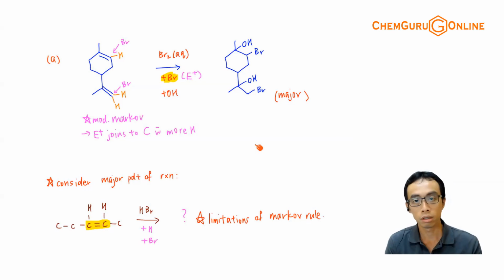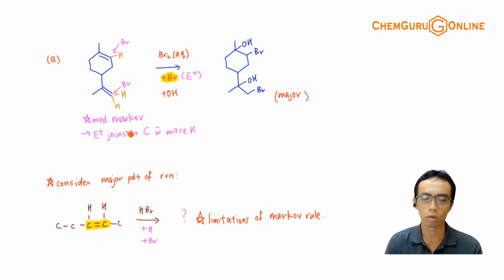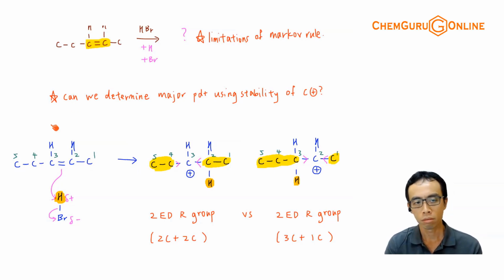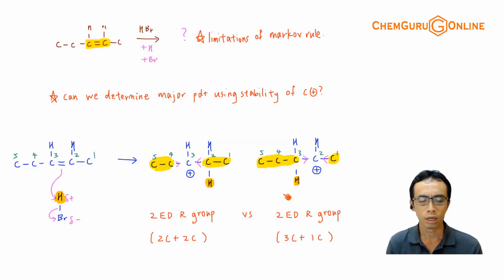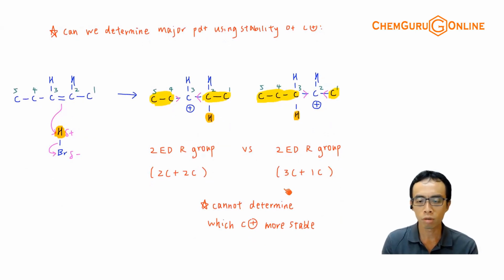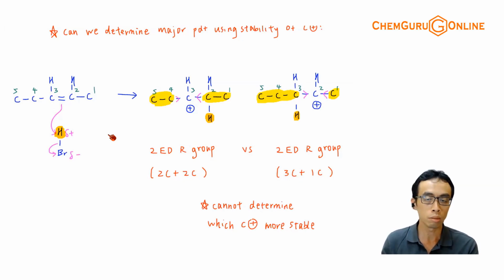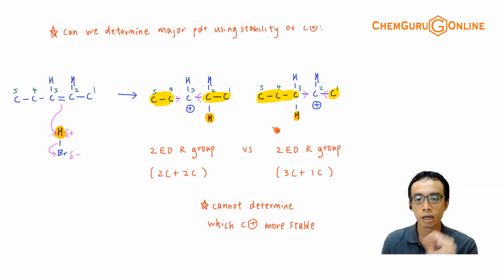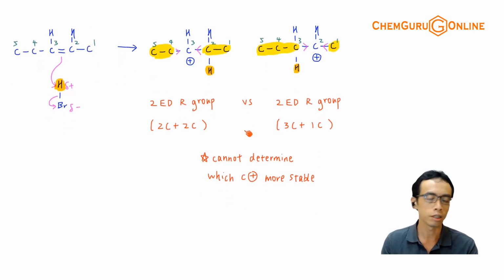Limitation of Markovnikov Rule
In this JC1 webinar we want to understand Markovnikov Rule in depth by discussing its limitations.

Recall Markovnikov Rule states that the hydrogen will join to the carbon with more hydrogen to form major product.

If you are not familiar with this rule for electrophilic addition of alkenes, please view this video here:

Let's consider addition of HBr to the following alkene and try to deduce the major product.

Notice for both alkene carbons, each carbon is bonded to 1 hydrogen and 1 alkyl group.

In this scenario, Markovnikov Rule is not useful to deduce the major product, as the rule requires the alkene carbons to have different number of hydrogen.

Can we then deduce the major product by comparing the stability of the carbocations formed during electrophilic addition?

Let's draw the first step of the EA mechanism to find out.

From the above step we have 2 different carbocations formed when H from HBr is added to the alkene.

The carbocation on the left is attached to 2 electron donating groups - both ethyl groups.

The carbocation of the right is also attached to 2 electron donating groups - 1 propyl group and 1 methyl group.

The bigger the alkyl group, the more electron donating it is.

The electron donating effect for the alkyl groups will increase in the order: methyl, ethyl, propyl.

Therefore we cannot compare the overall donating effect of 2 ethyl groups versus 1 propyl (more donating than ethyl) and 1 methyl (less donating than ethyl) group.

This is the reason why we are unable to determine which carbocation is more stable and give us the major product.

Topic: Alkenes, Organic Chemistry, A Level Chemistry, Singapore

Students who are interested in our LIVE Zoom webinars, please